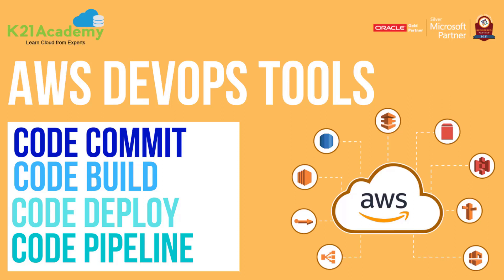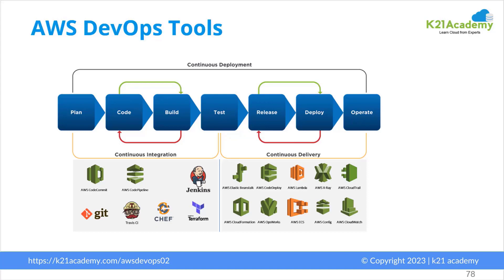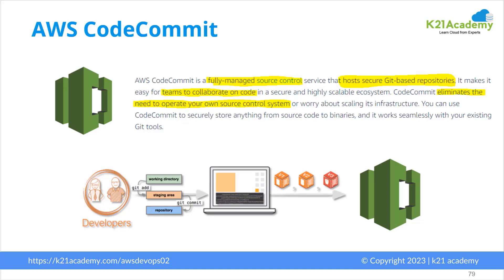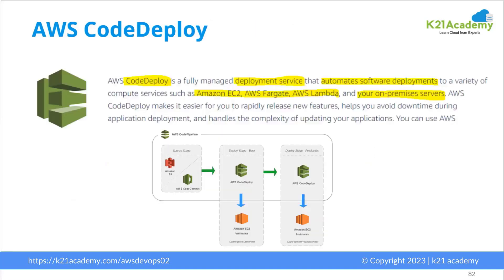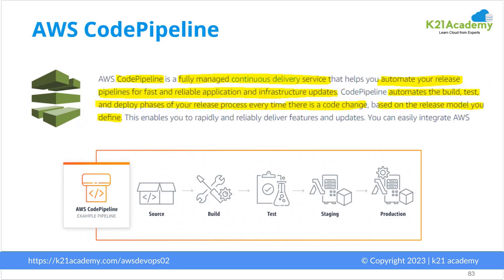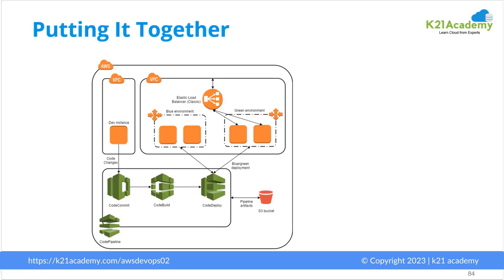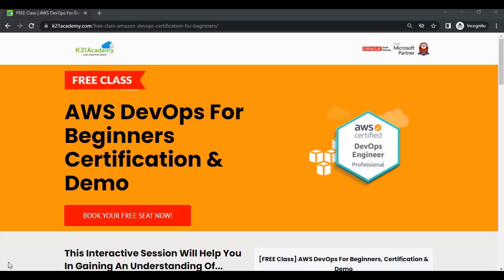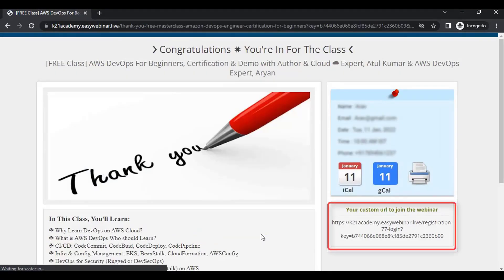AWS DevOps Tools : CodeCommit | CodeBuild | CodeDeploy | Code Pipeline | K21Academy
[FREE CLASS On AWS DevOps For Beginners Certification & Demo

☁️AWS provides a set of flexible services designed to enable companies to more rapidly and reliably build and deliver products using AWS and DevOps practices.

☁️DevOps is the combination of cultural philosophies, practices, and tools that increases an organization’s ability to deliver applications and services at high velocity.

This is what all you'll be learning in today's video :

👉🏾 AWS CodeCommit is a secure, highly scalable, managed source control service that hosts private Git repositories. It makes it easy for teams to securely collaborate on code with contributions encrypted in transit and at rest.

👉🏾 AWS CodeBuild  is a fully managed continuous integration service that compiles source code, runs tests, and produces software packages that are ready to deploy. With CodeBuild, you don’t need to provision, manage, and scale your own build servers.

👉🏾 AWS CodeDeploy is a fully managed deployment service that automates software deployments to a variety of compute services such as Amazon EC2, AWS Fargate, AWS Lambda, and your on-premises servers.

👉🏾 AWS CodePipeline is a fully managed continuous delivery service that helps you automate your release pipelines for fast and reliable application and infrastructure updates.

This is what will be covered in this video:

00:00- Introduction
00:18- Continuous Deployment
02:47- Aws CodeCommit
03:42- Aws CodeBuild
04:44- Aws Code Commit+Build
05:06- Aws CodeDeploy
06:09- Aws CodePipeline
09:15- How To REGISTER FOR OUR FREE CLASS!